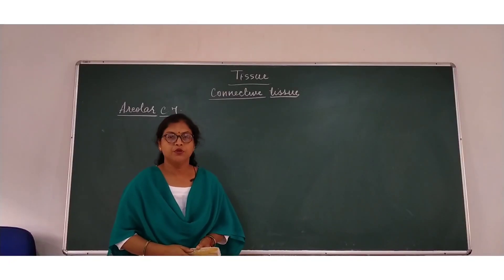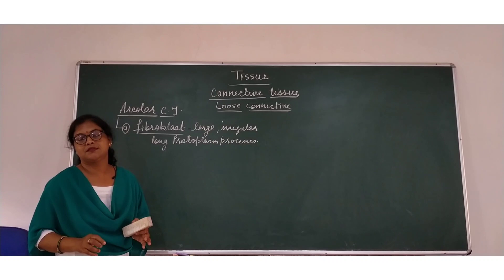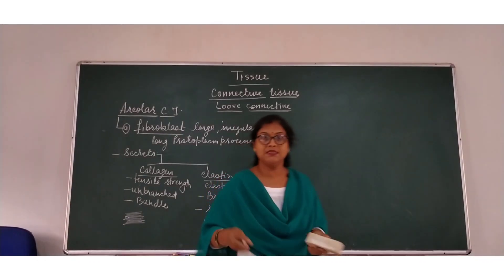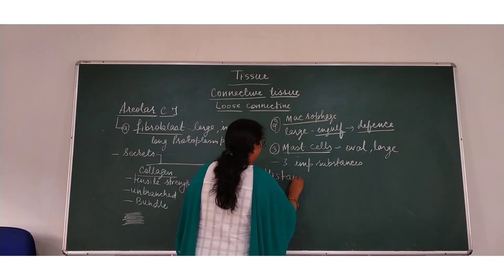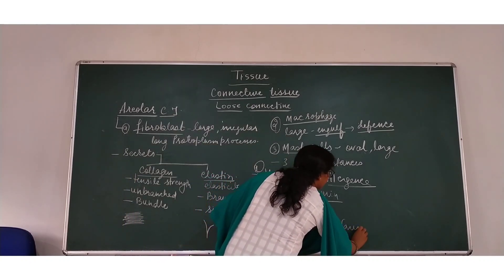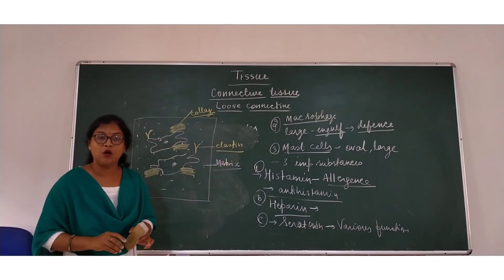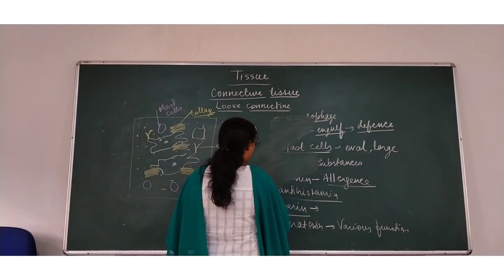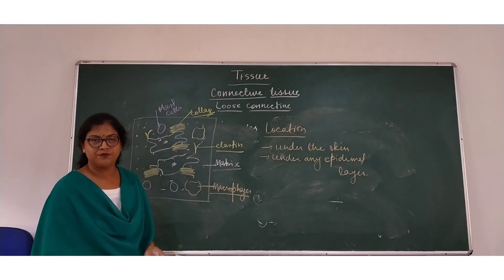TISSUE//CONNECTIVE TISSUE// AREOLAR TISSUE/ CBSE/ ICSE/ STATE BOARD.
easy explanation of AREOLAR tissue with diagram.

CONNECTIVE TISSUES
INTRODUCTION

EPITHELIAL TISSUE

MUSCULAR TISSUE